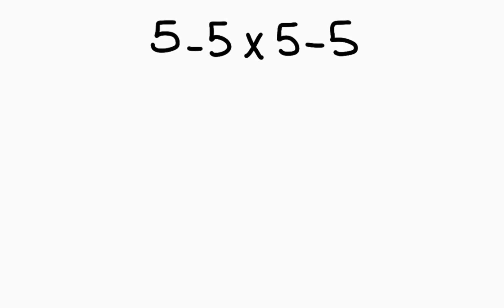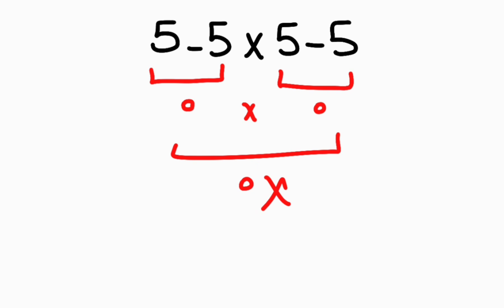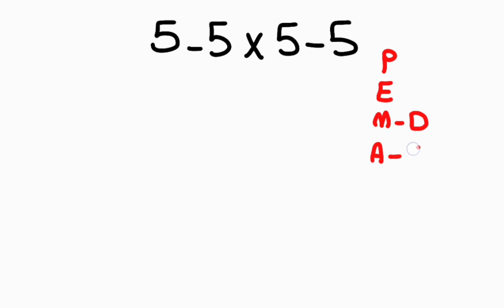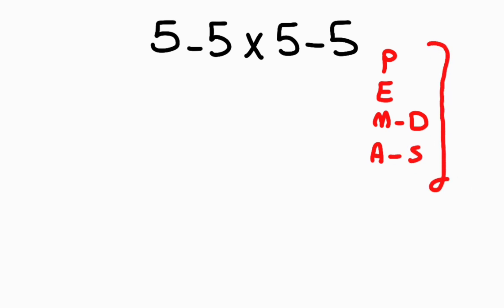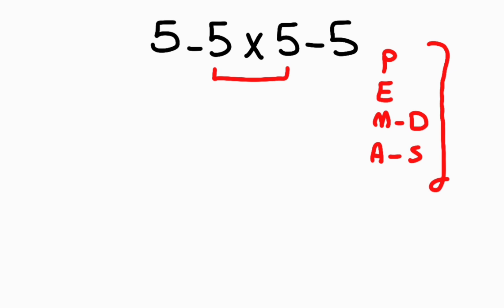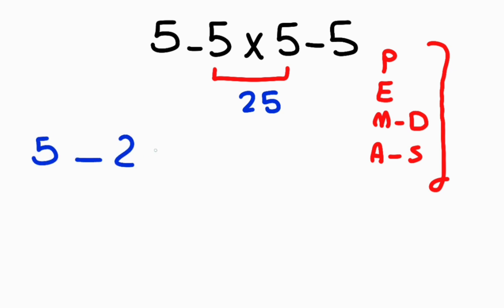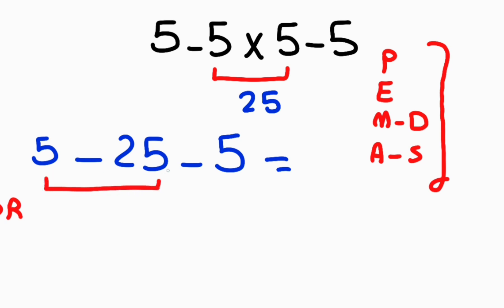Only Geniuses Solve This Fast!